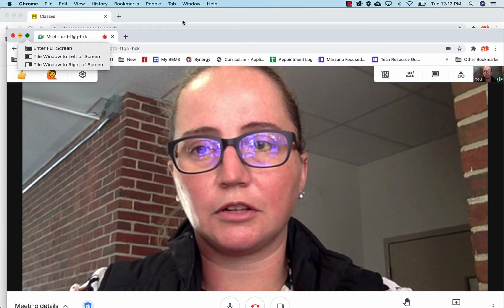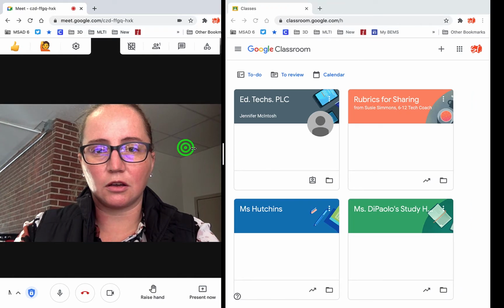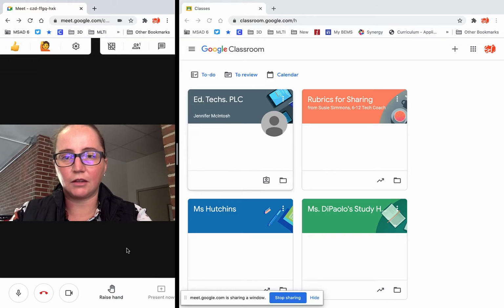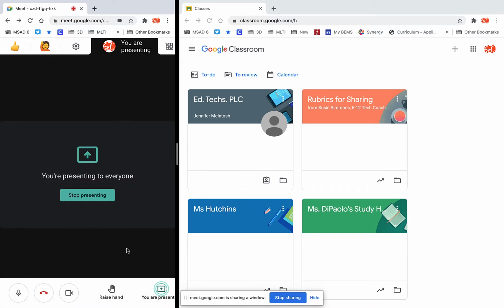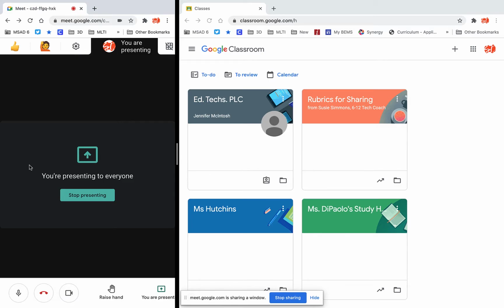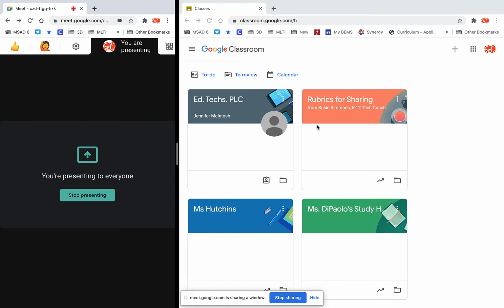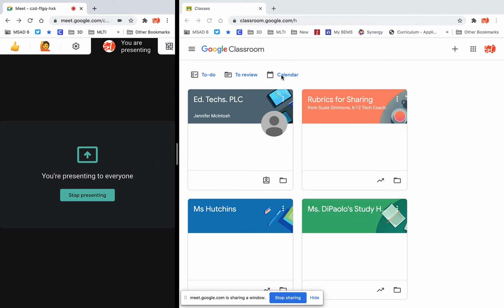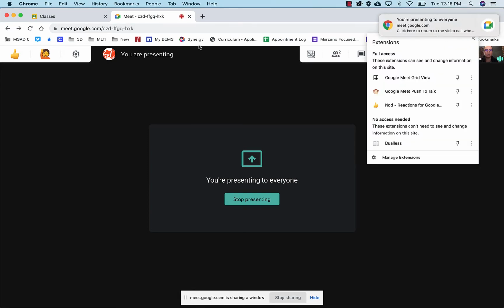Splitting Your Screen for Remote Teaching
This brief tutorial will walk you through two ways to split your screen to view both your remote learners and your content. I am using a Mac and a Chrome Browser. One method uses the built in screen arrangement feature on my Mac and then the other uses the Dualless extension for Chrome, which you can find

I'd love to know more about how my videos are supporting your needs.